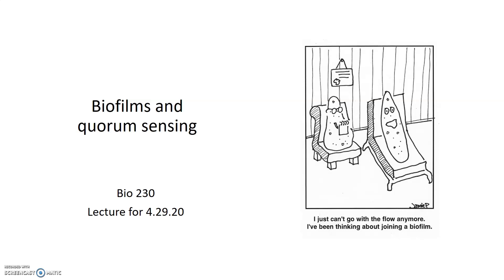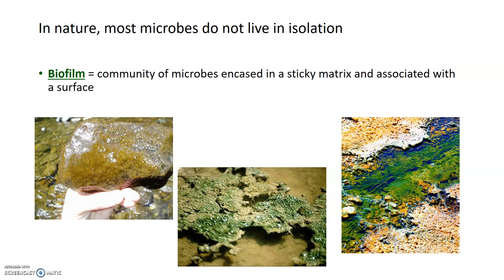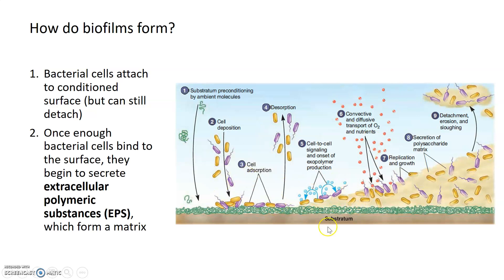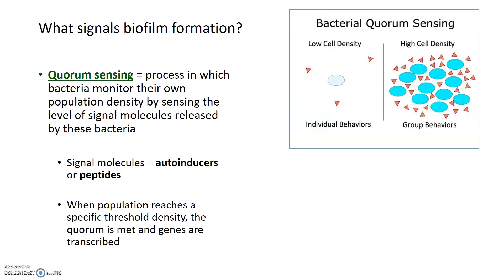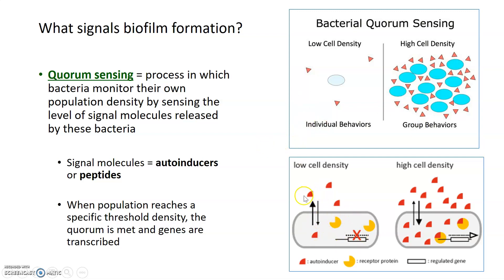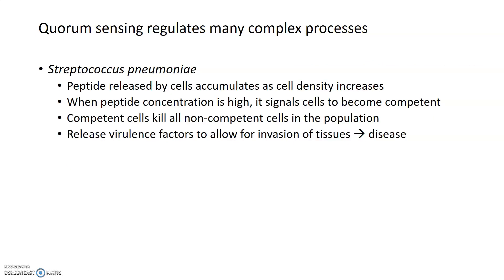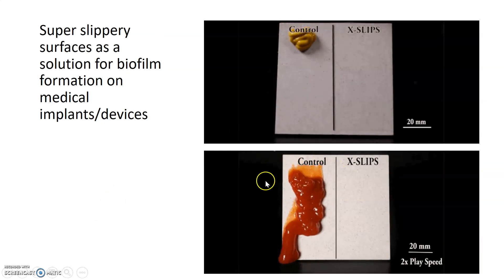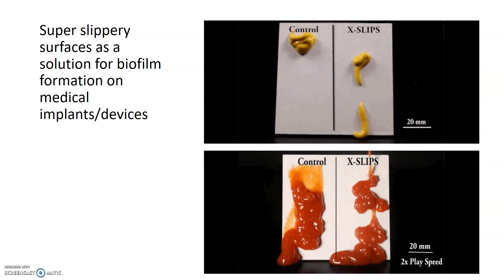Biofilms and quorum sensing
Lecture on what biofilms and quorum sensing are, how biofilms form, and how biofilms pose particular problems to humans in both the industrial and medical settings